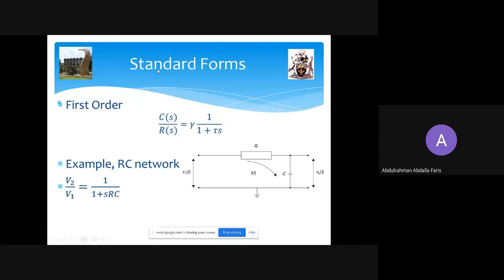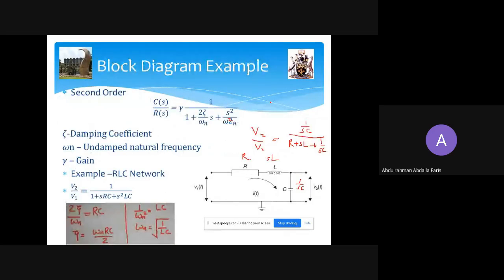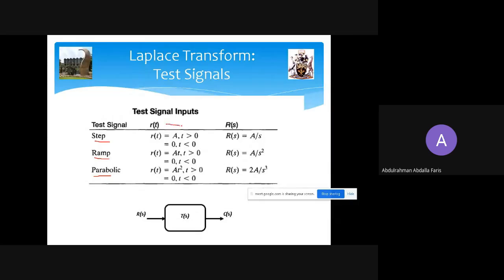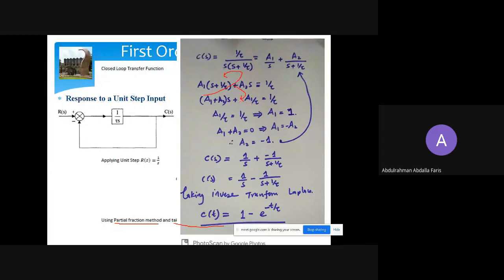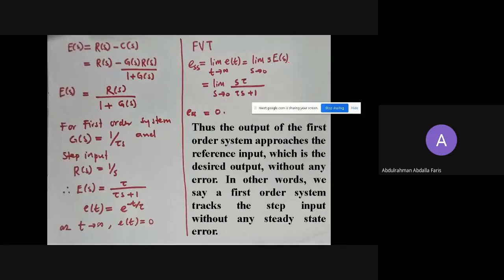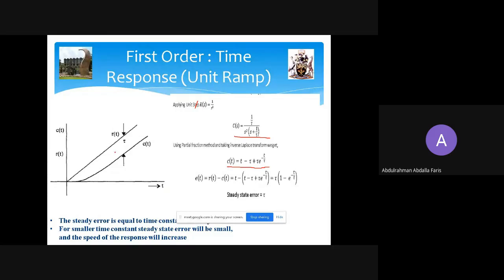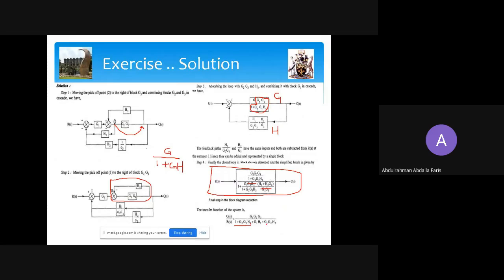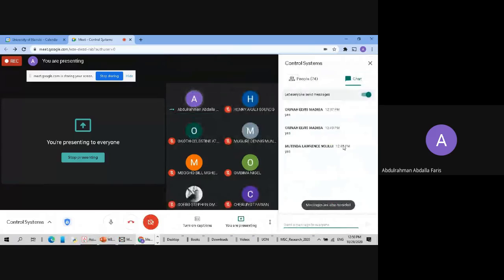FEE 411 : Lecture 5 (2020-10-29), Control Systems A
Lecture 5 in Control Systems A (FEE 411)  by Abdulrahman Abdalla Faris for the academic year 2020/2021 held on Microsoft Teams on 29/11/2020 12:00 (EAT).